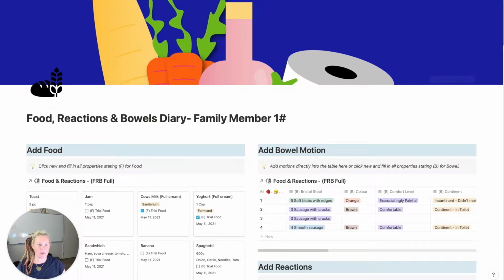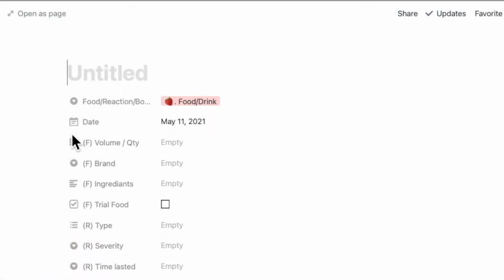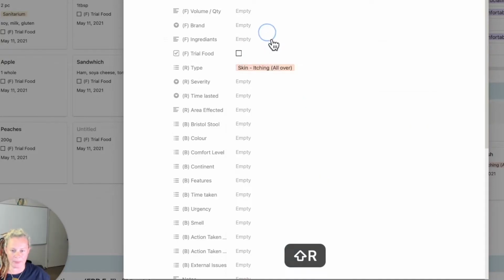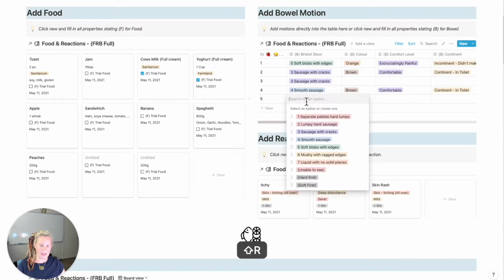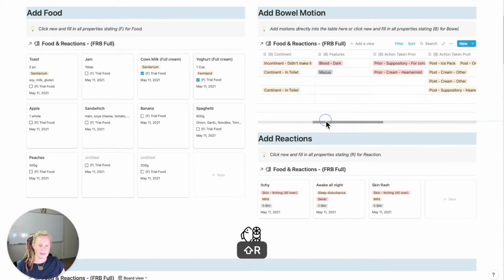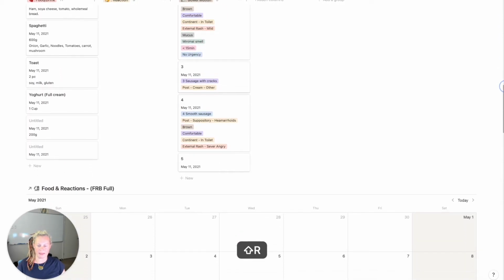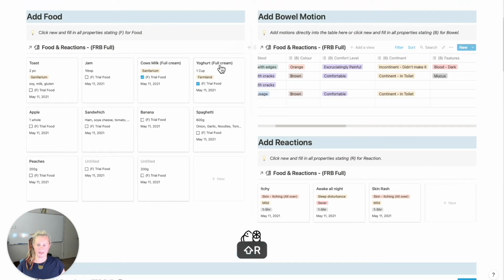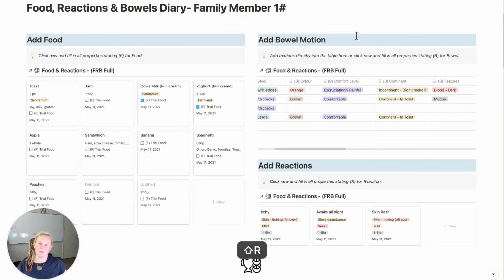Food, Reactions and Bowels walk through